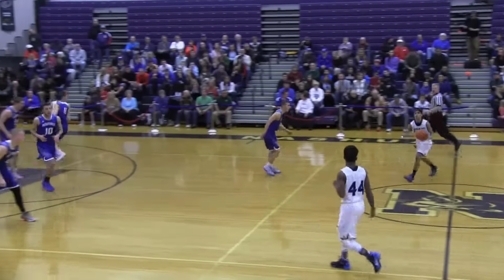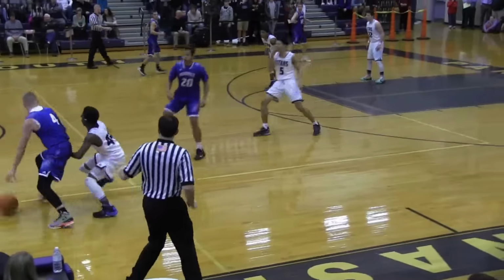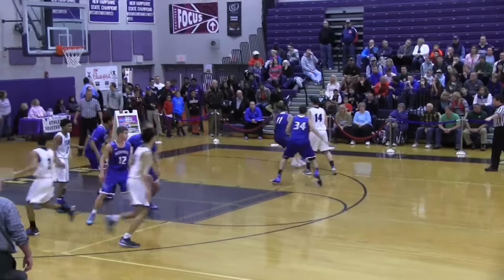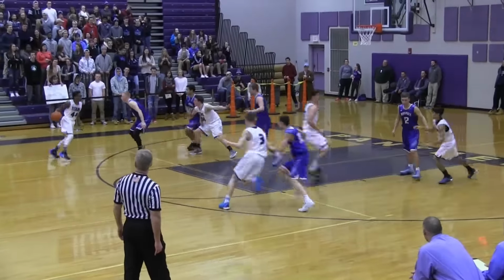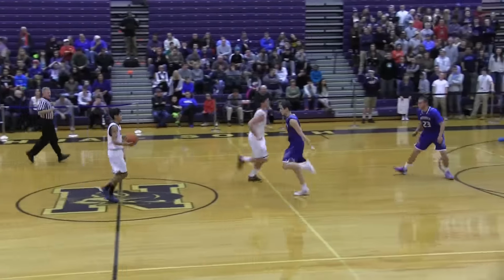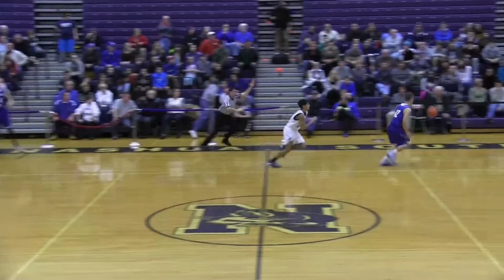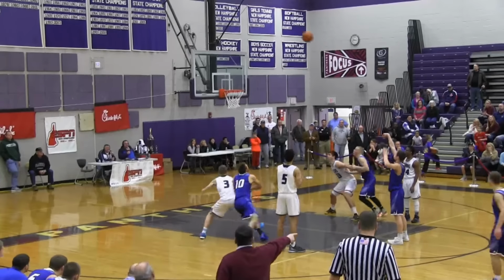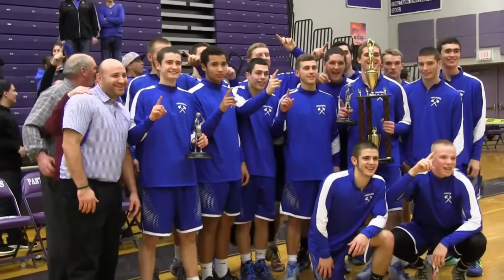NH Sports Page Chick-fil-A Tournament Merrimack vs Nashua North Highlights 12-30-15